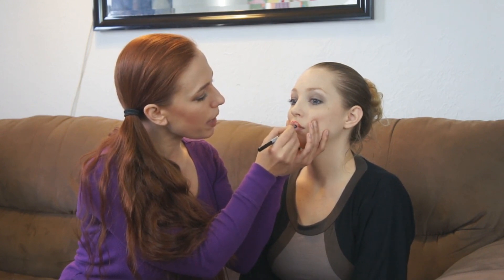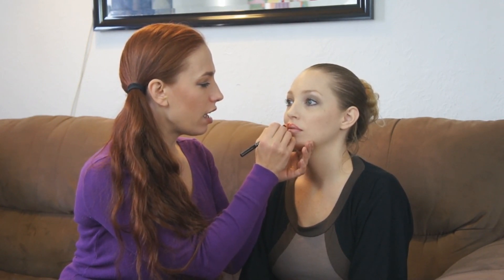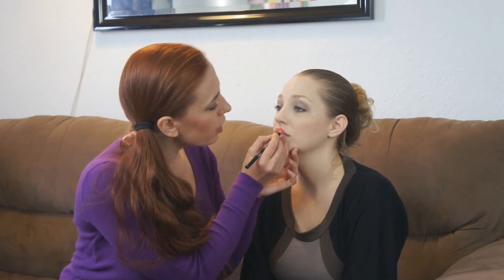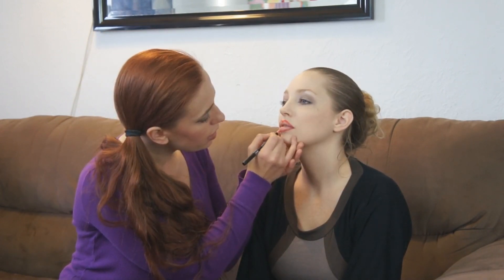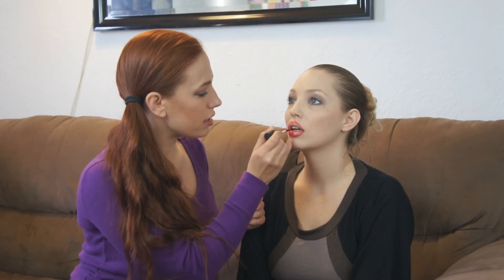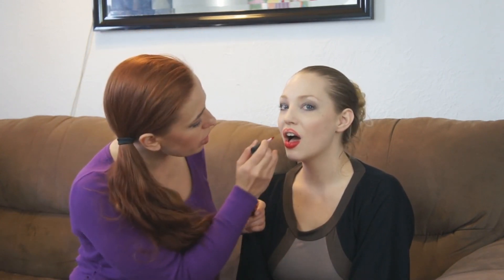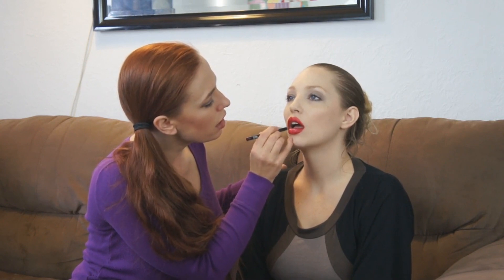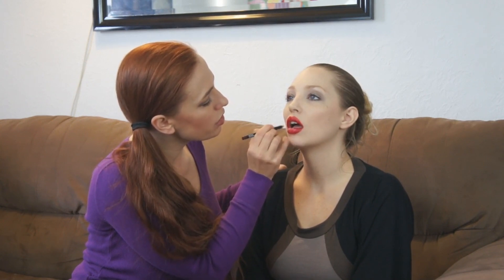Big Lip Makeup Tutorial-How to Suck Up in Hollywood!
Makeup artist tutorial: How to create the illusion of BIG LIPS (MUA parody) featuring Titania Lyn and SaraLiz